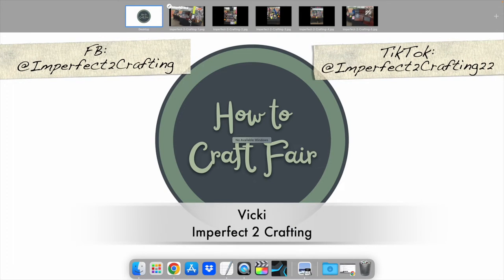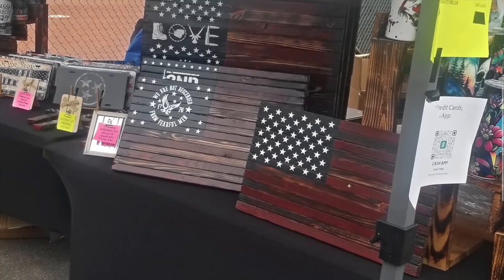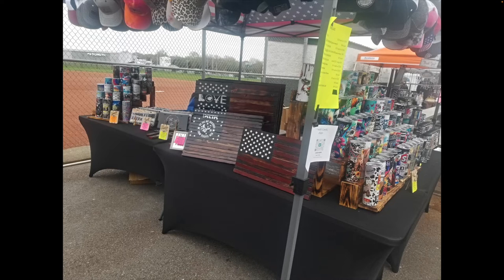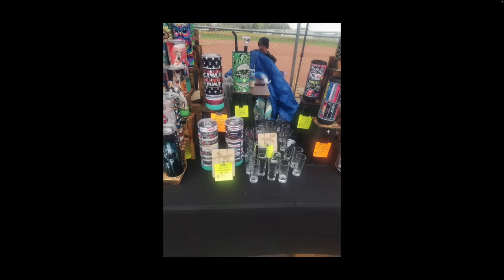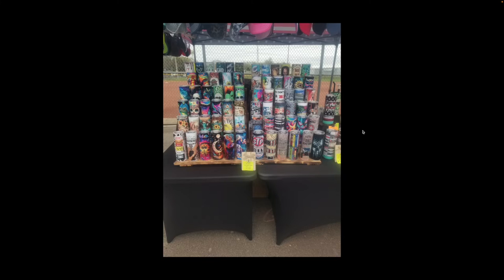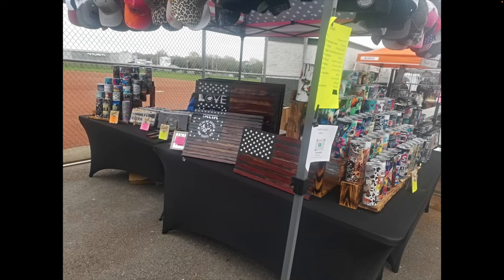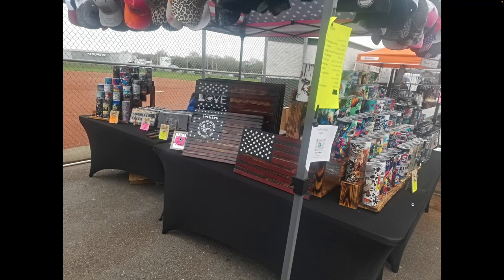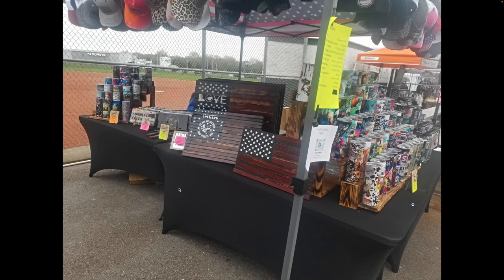Craft Fair BOOTH REVIEW - Ep. 1 - Vendor Booth Display Ideas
The Craft Fair Booth Review Series allows me to provide tips and tricks for Craft Market Vendors who want to take their booth setup to the next level. In Episode 1, I review Imperfect 2 Crafting, a patriotic themed craft booth featuring tumblers, woodwork, and more!